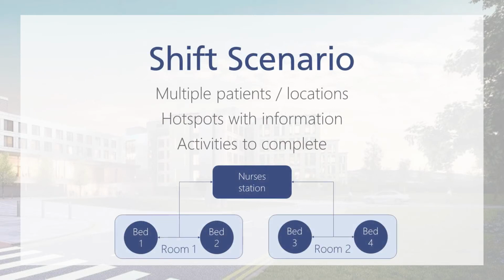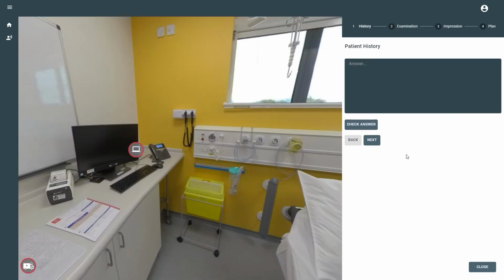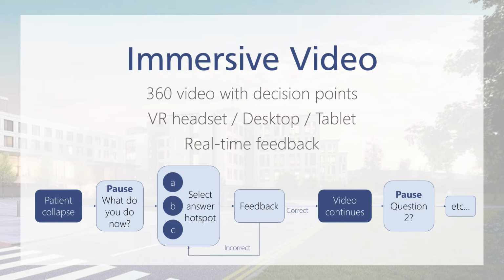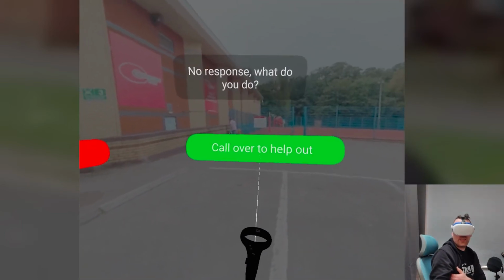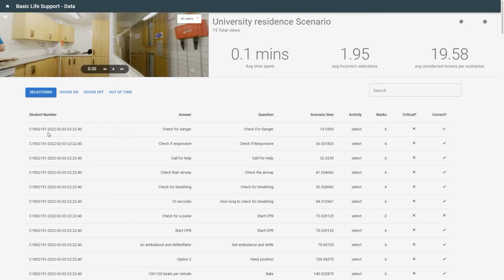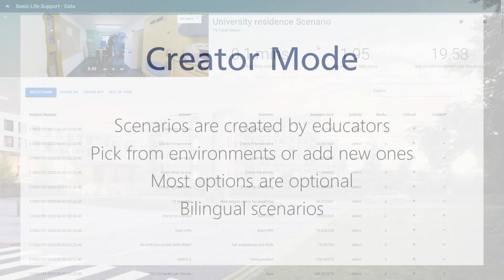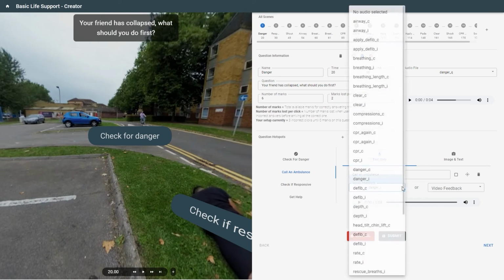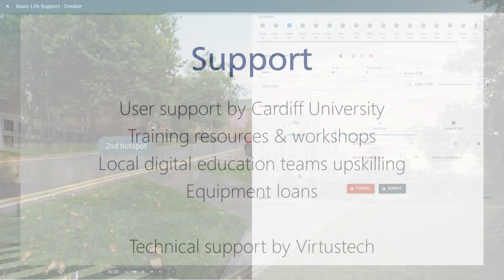Wales Virtual Hospital - Overview & Demo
EDIT: April 2022.  Some demo screen captures in this video are now out of date and show previous versions of the system which have since been upgraded.

A short overview and demo of the Wales Virtual Hospital - February 2022.

So far the development has been focused on functionality and making sure the platform can do what we need it to.

UI updates and modernisation are on this year's roadmap.